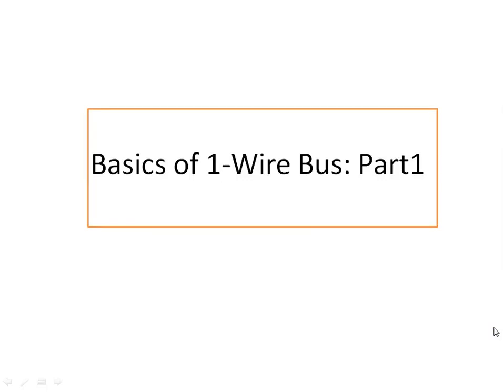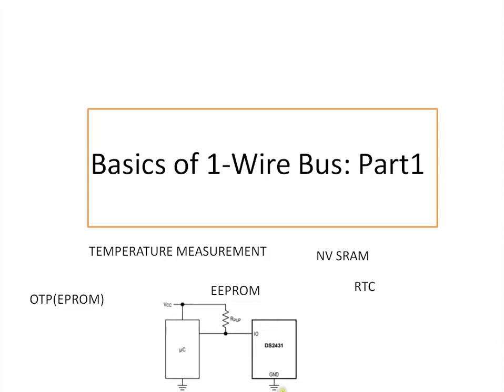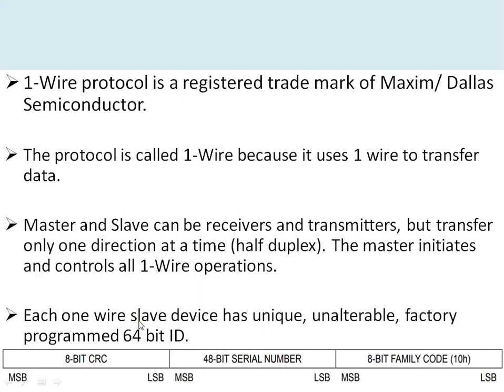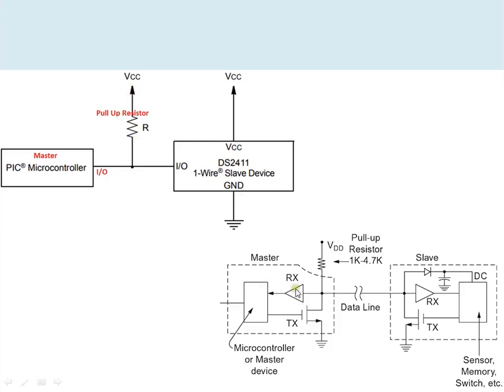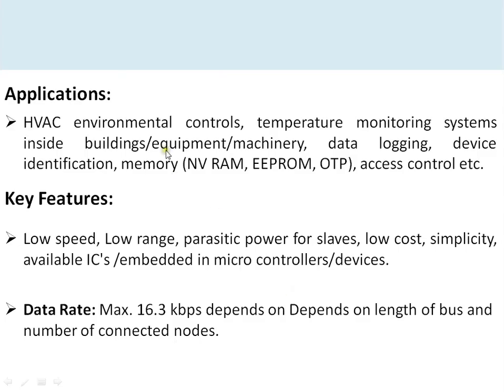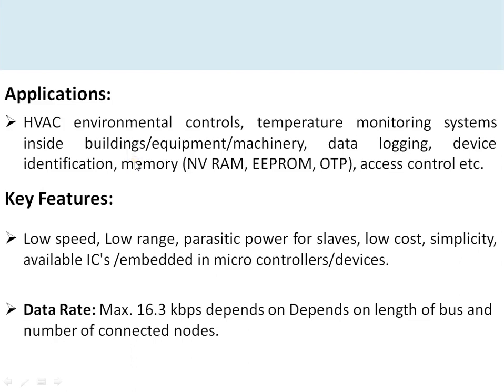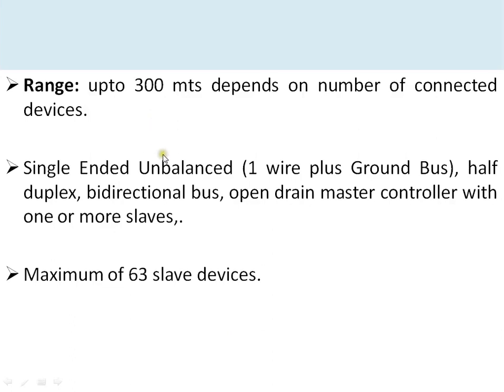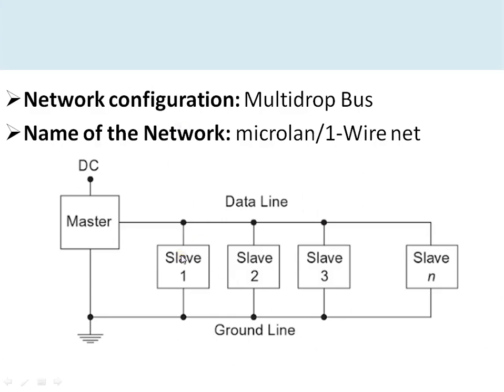Basics of One Wire Bus - Part1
In this video discussed about the basics of One wire protocol which is commonly supported by Integrated Circuits (IC's) that are used for various functionalities like temperature measurement, Memory storage, RTC. The features of the protocol bus and how to connect to microprocessor or microcontroller is explained.